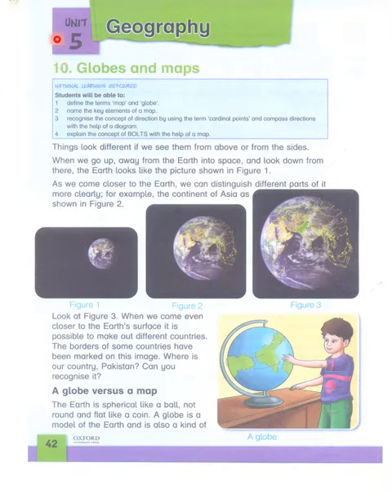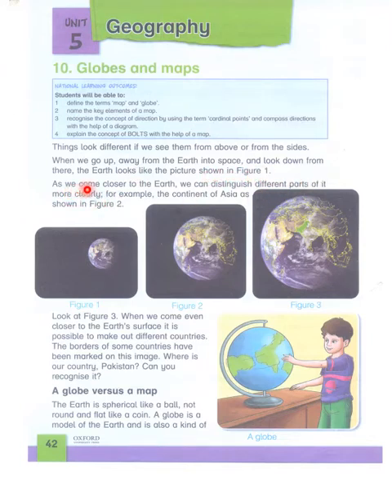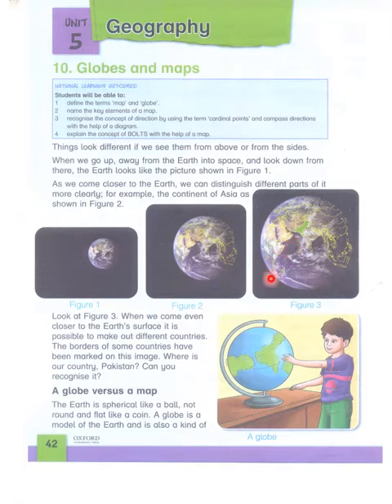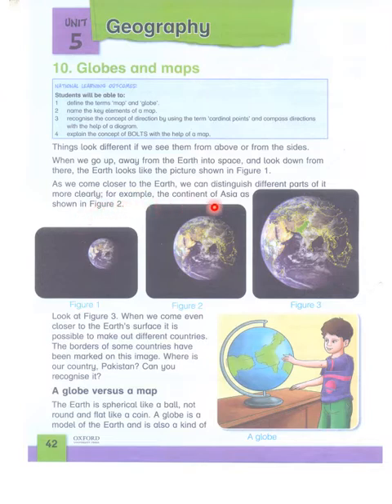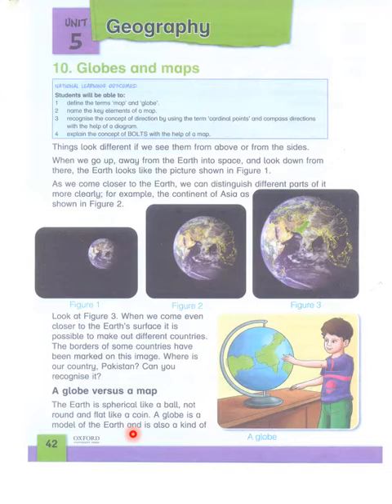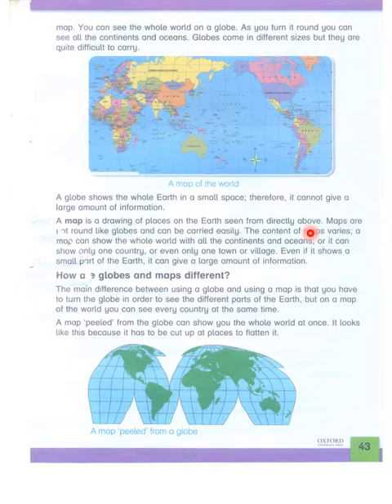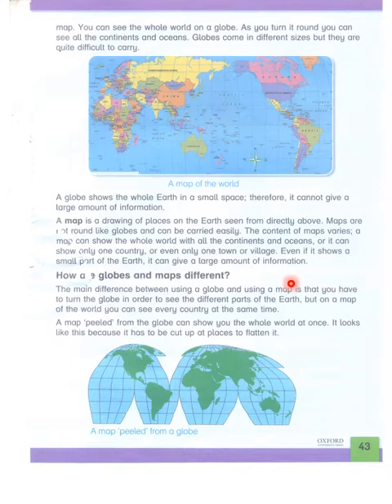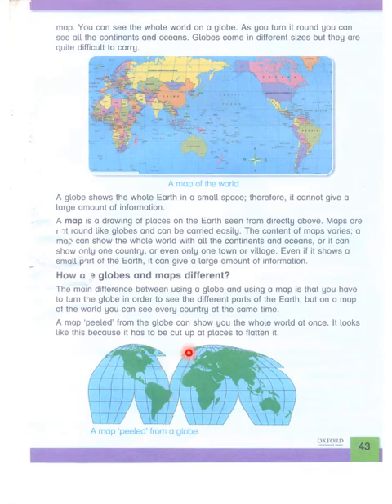Know Your World 4 Unit 5 Part 9 Page 42,43. Globes and maps. How a Globe and map are different ?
Know Your World 4 Unit 5 Part 9  Page 42,43. Globes and maps. How a Globe and map are different ? APSACS. Oxford. A Globe versus map ? How to peel off a map from a Globe?